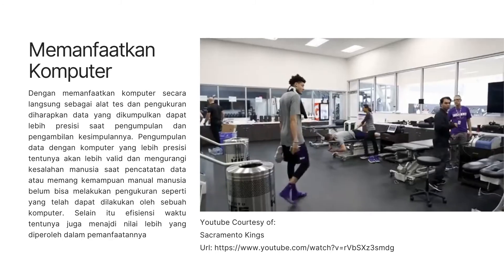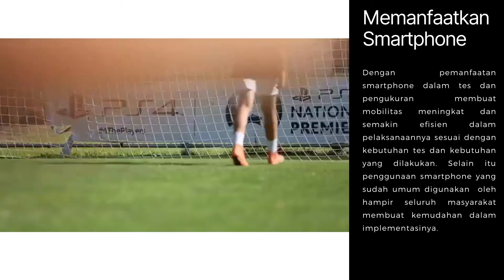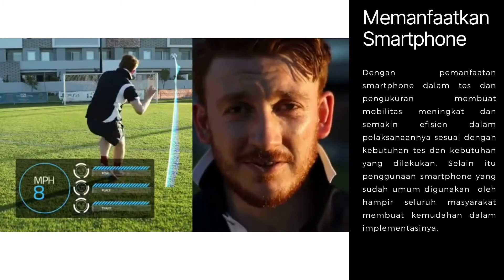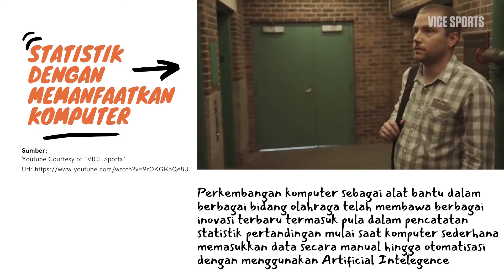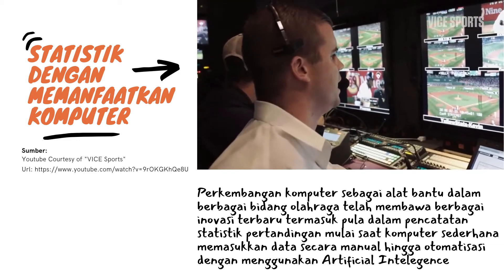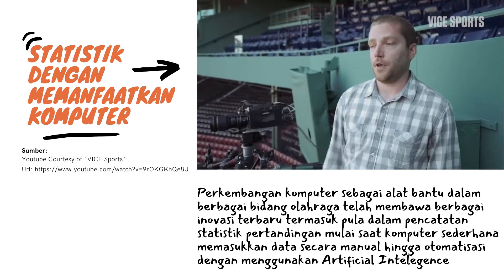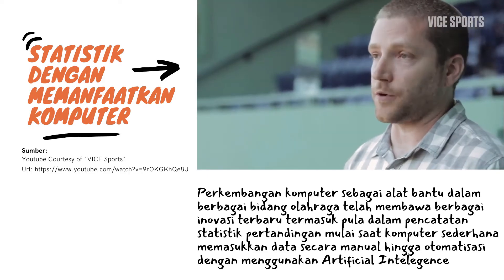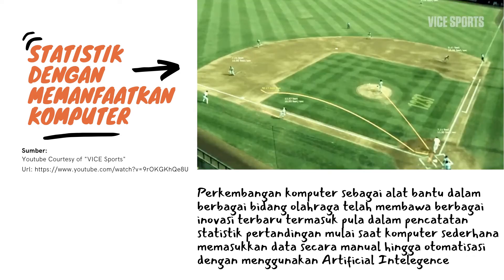CONTOH PEMANFAATAN ANALISIS PERFORMA OLAHRAGA ( Sport Performance Analysis )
Video ini merupakan materi pembelajaran mata kuliah analisis performa olahraga pada pertemuan 2

Sumber berbagai Video

1. Sports Performance Lab - Fusionetics

2. Introducing MyKicks

3. Future of the Game: Baseball's Latest Statistical Revolution
4. Basketball Stats Assistant App
5. A 3D graphic rendering solution for Sports Video Analysis
6. Dartfish Express 3.0 VIDEO ANALYSIS APP